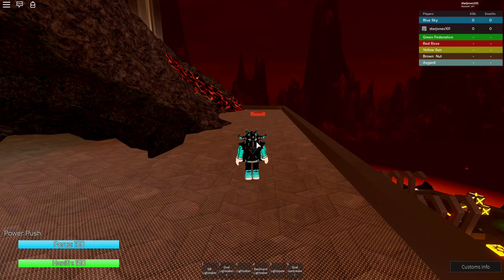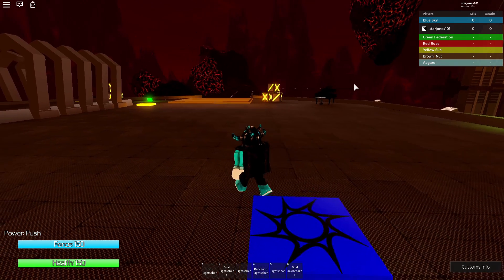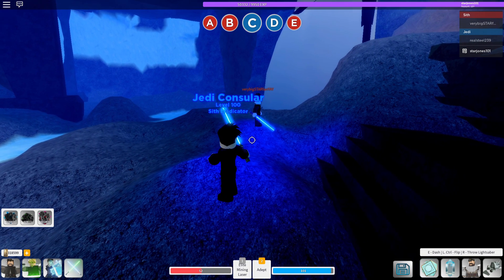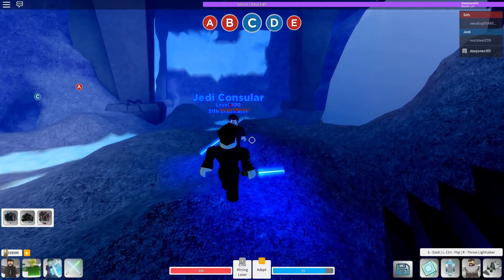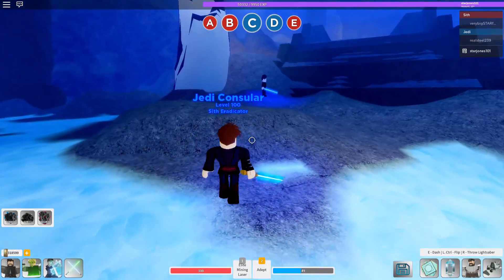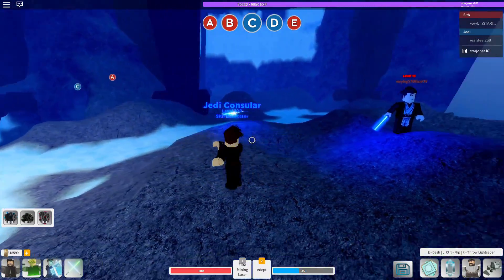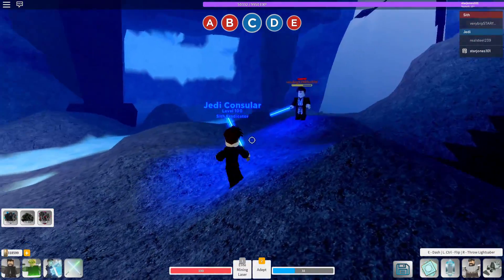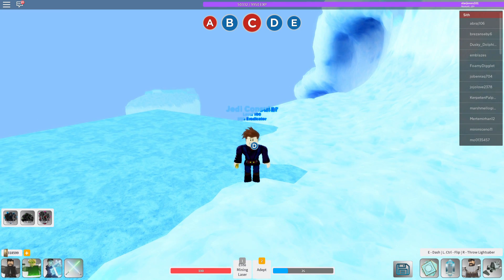Ilum 2 Combat Tips! (Roblox Star Wars)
Just some simple tips that I thought could help out beginners or people who just struggle in general with combat.